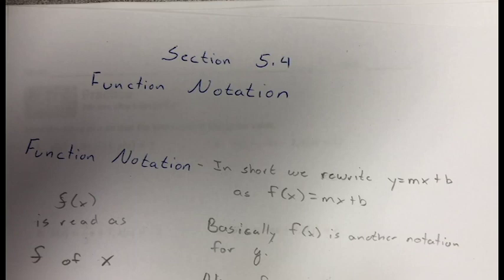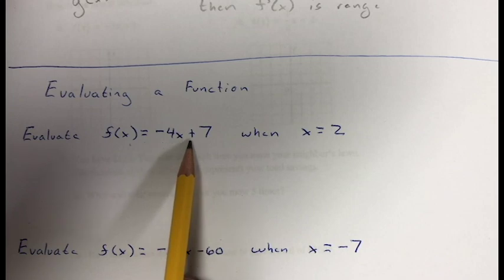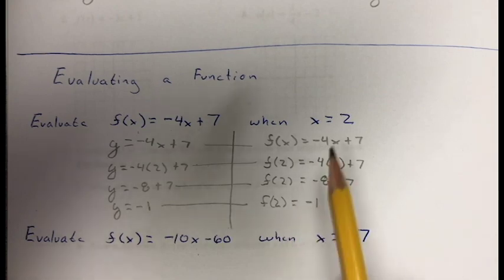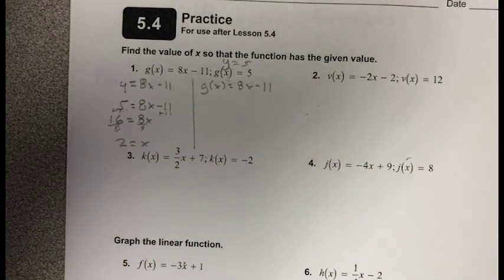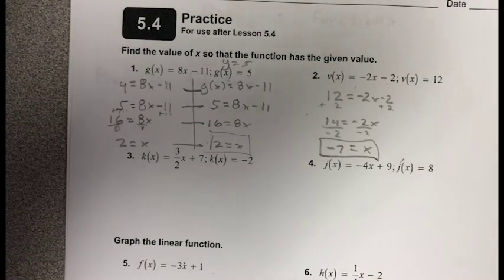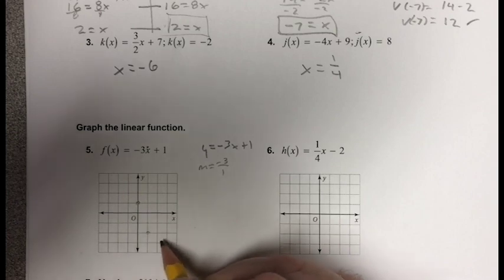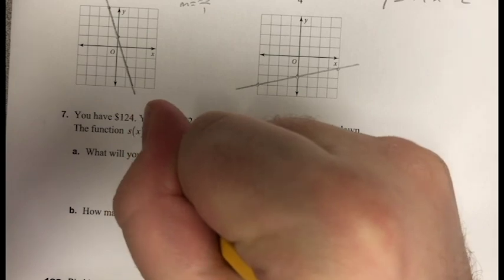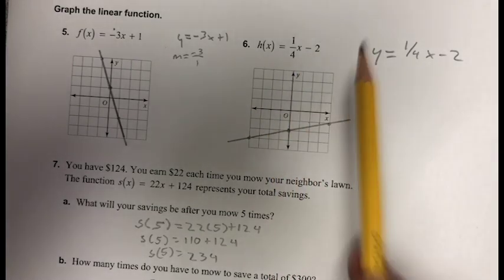Sec. 5.4: Function Notation